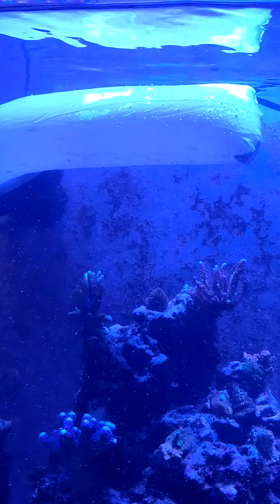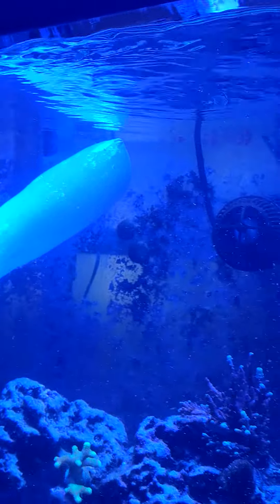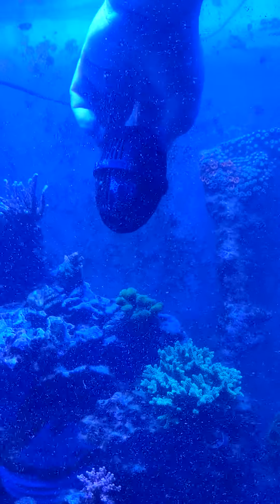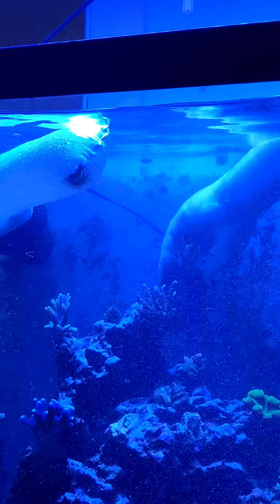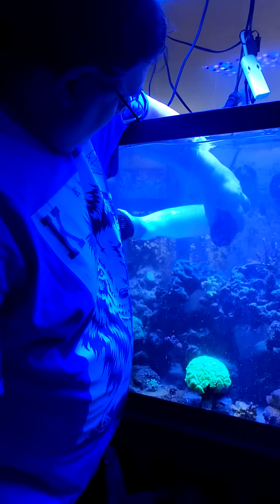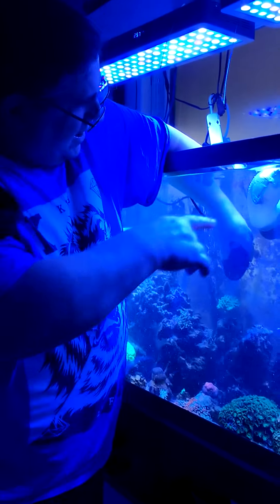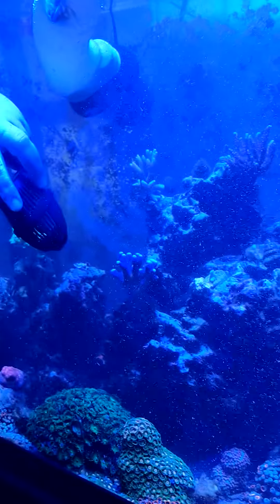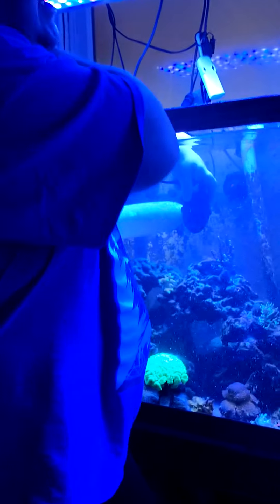reef tank cleaning day how I do it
making vacuum bags to catch detritus on eating food I make this storm once a month goes on for hours getting dead spot off and on cleaning out the socks  after done with my storm I'll do my water change.